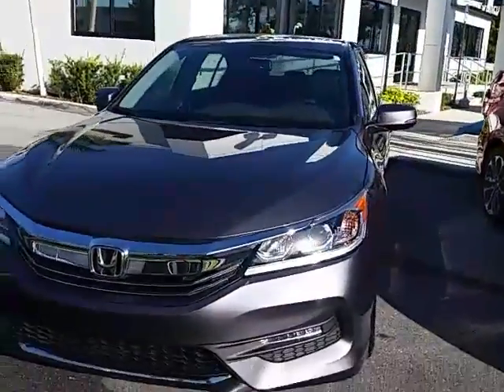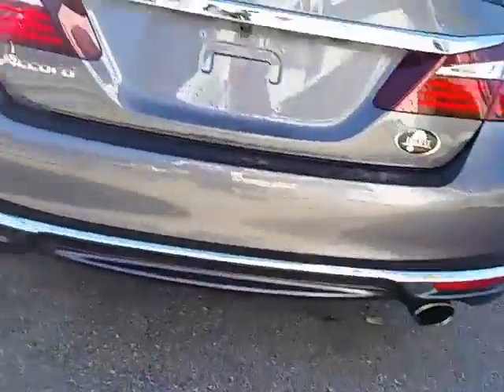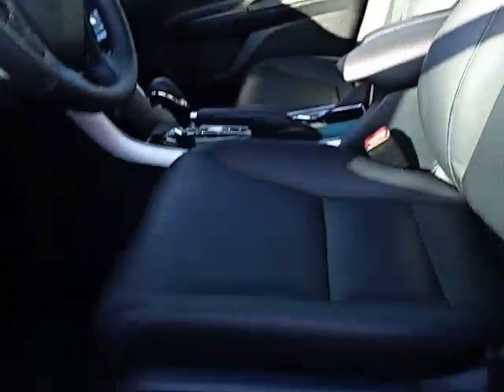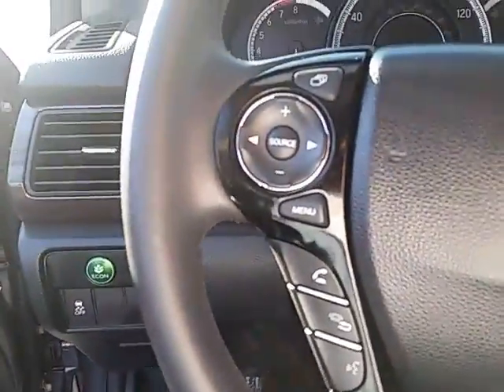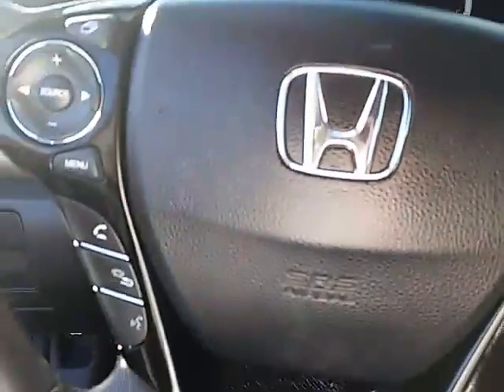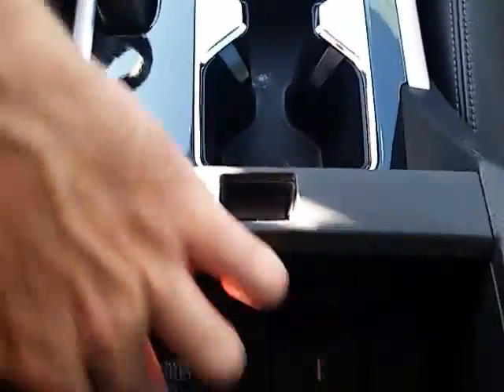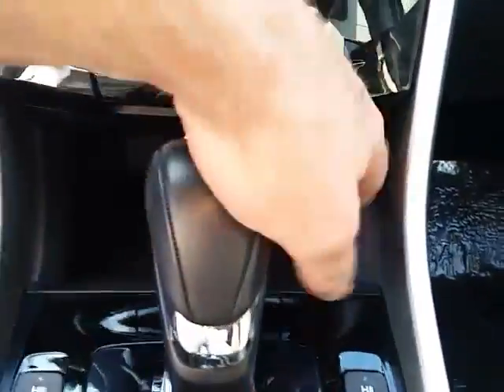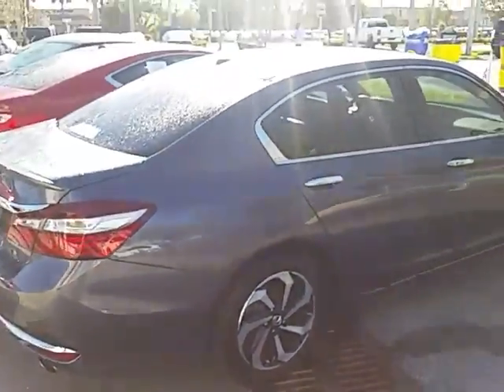2016 Honda Accord EX-L